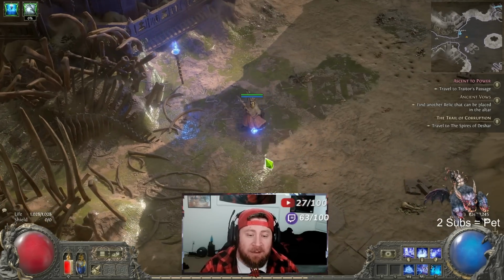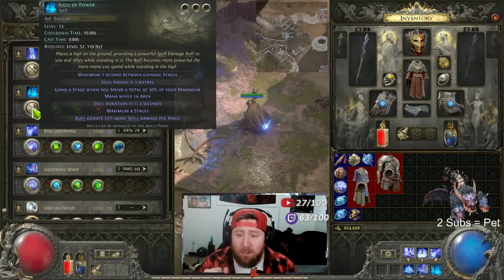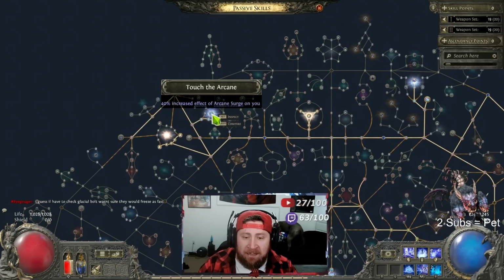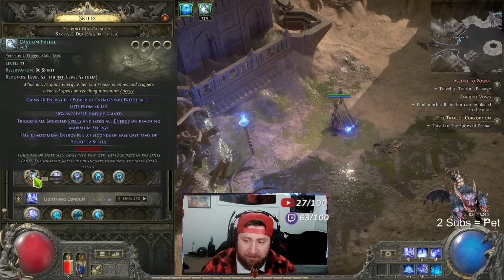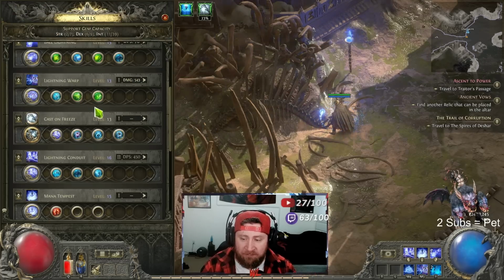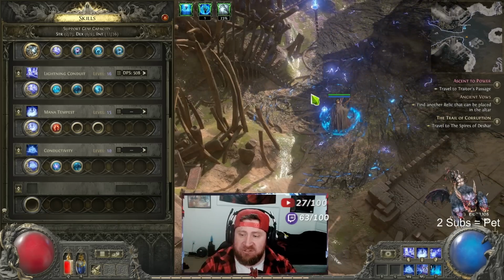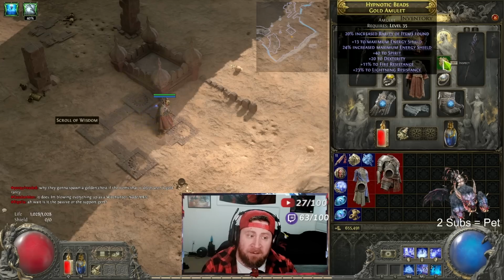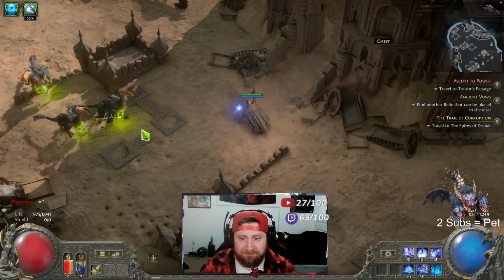Path of Exile 2 - Lightning Warp Stormweaver Sorceress Leveling Build Guide!